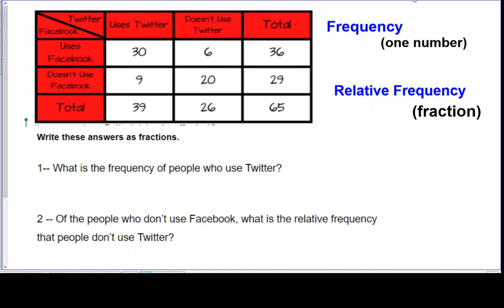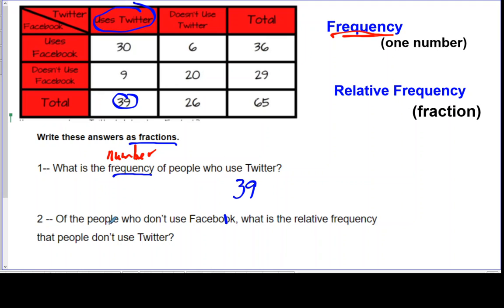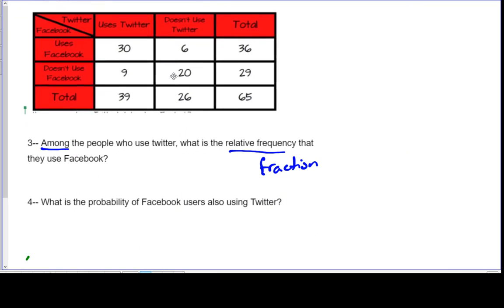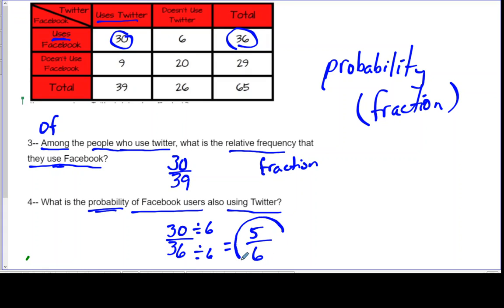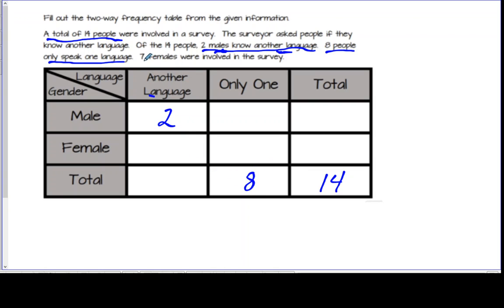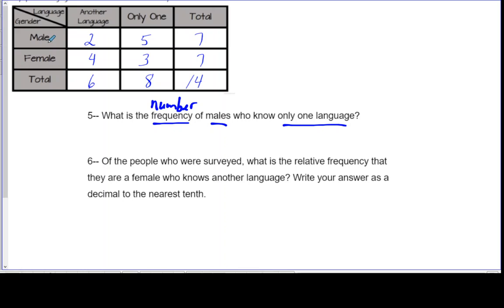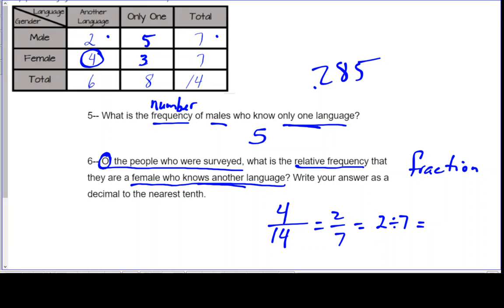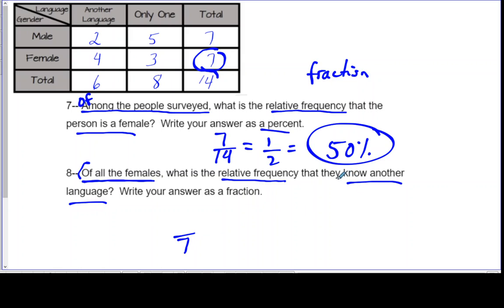Two-Way Frequency Tables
Use information to complete a frequency table.  Find frequencies and relative frequencies.